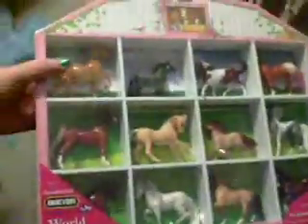New Model Horses, Christmas 2010